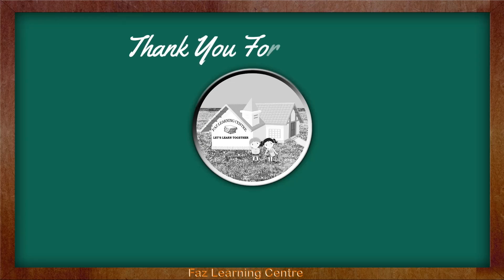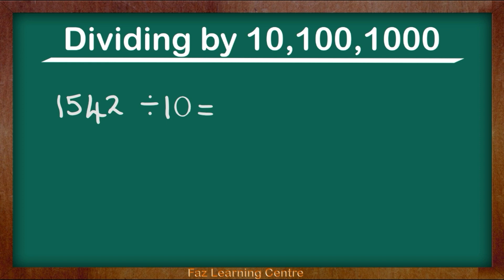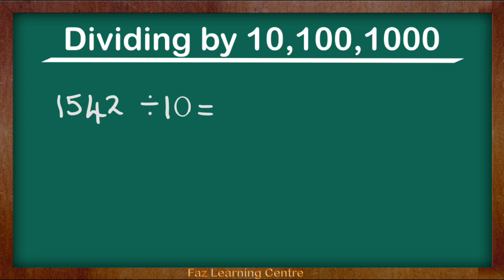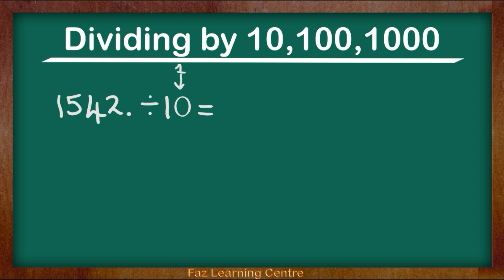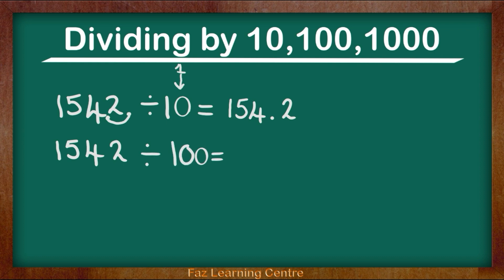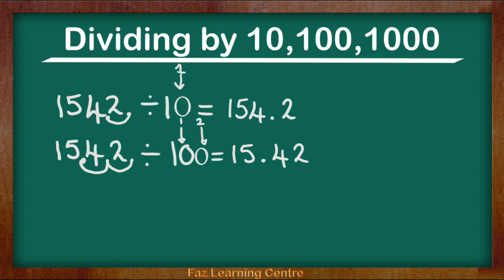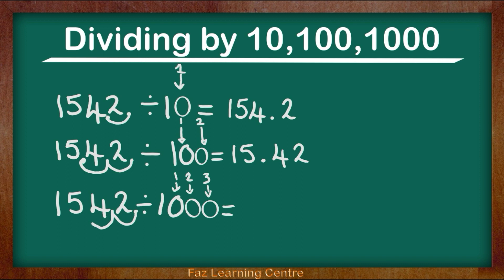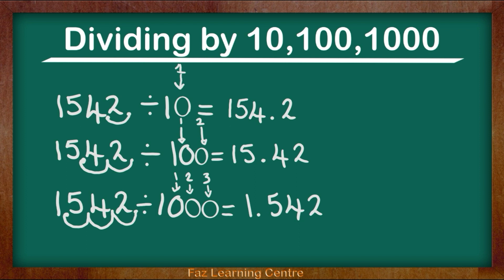Dividing By 10 100 And 1000 Part 1 || Maths Made Easy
Dividing by multiples of 10, 100, 1000 is simple to do.
First count the number of zeros in the number you are dividing by, then move the decimal place of the number being divided the same  number of times.
Because we are dividing by numbers ten and above the answer is going to be smaller, and so the decimal place moves to the left.